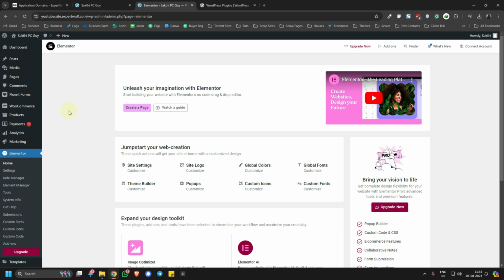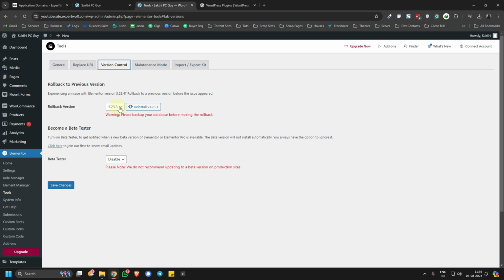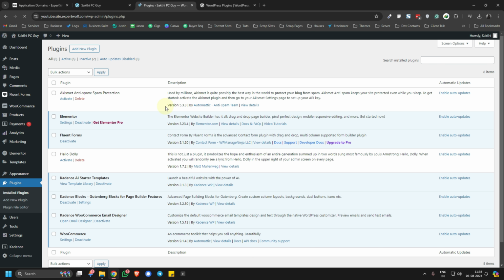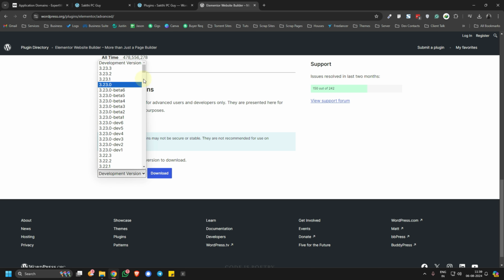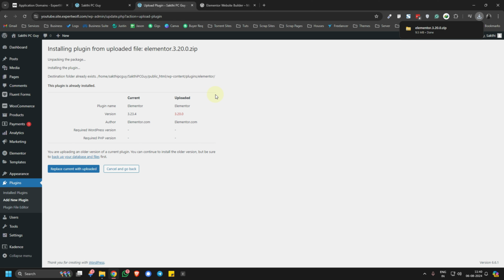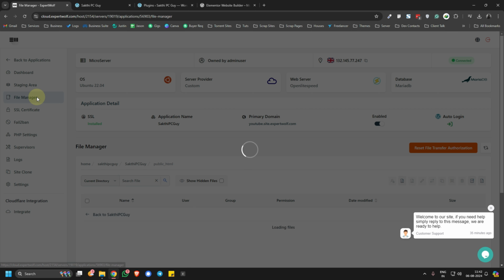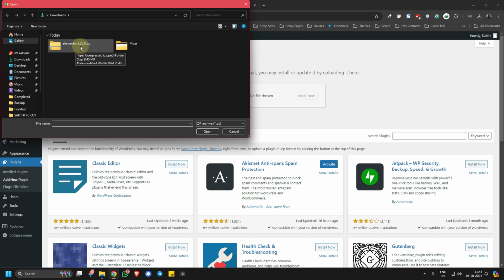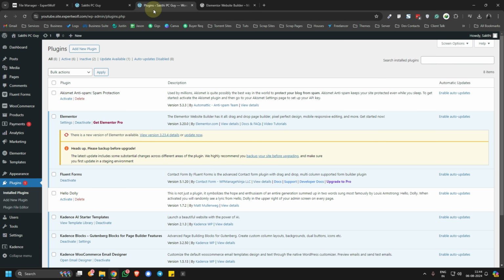Fix Elementor Issues: Rollback to an Older Version in Minutes [Website Broken - SOLVED]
Elementor, the WordPress page builder, occasionally throws chaos on your site with updates or you simply want to use a previous older version for compatibility with other plugins/theme. Fear not, we’ve got you covered! 🚀